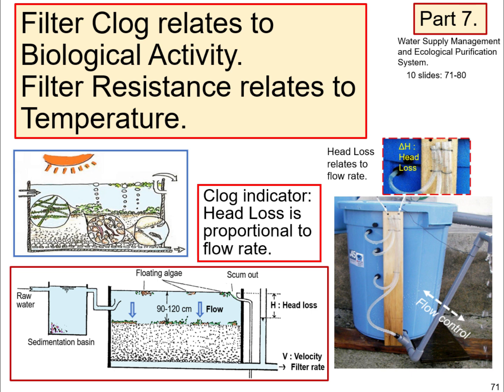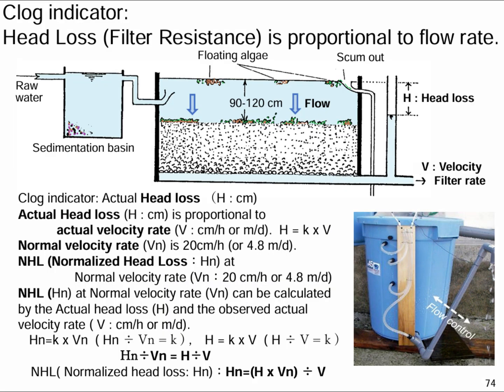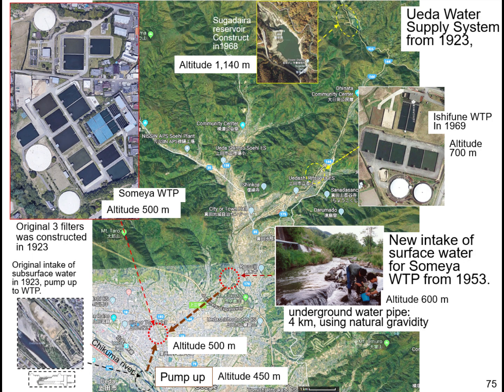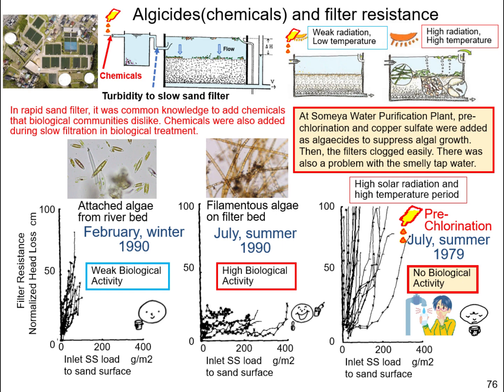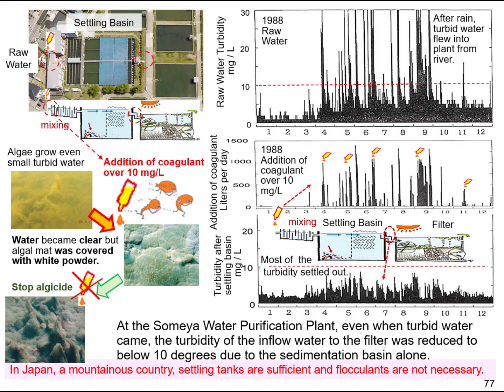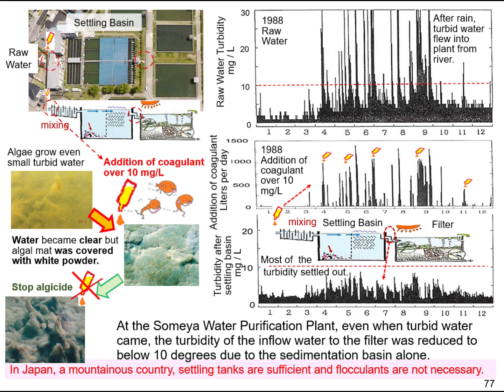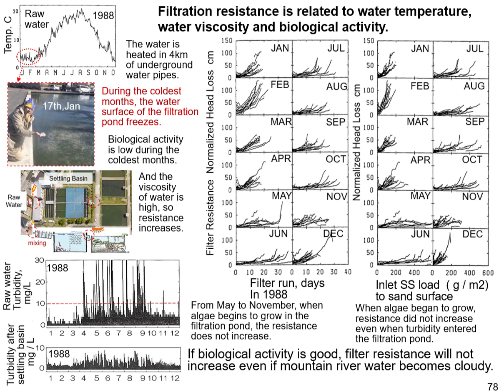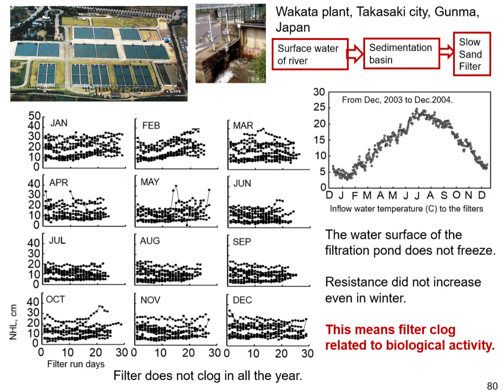EPS2. Part 7. Filter Clog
EPS2. Part 7.  Filter Clog.  JICA training on Ecological Purification System in Okinawa, 2025. Filter resistance related with biological activity and related to water temperature.